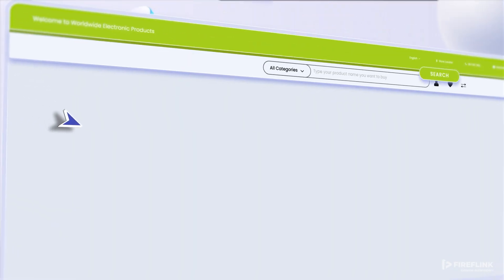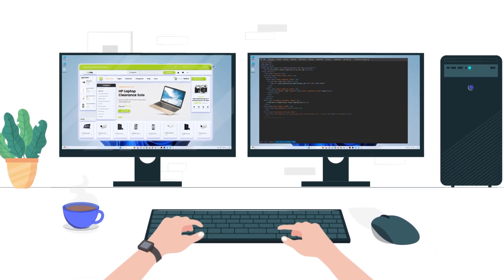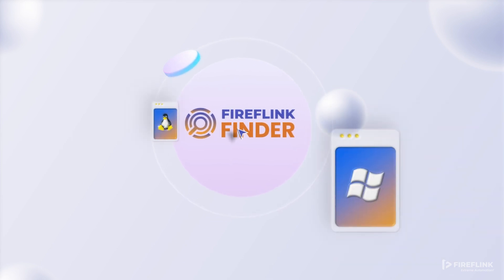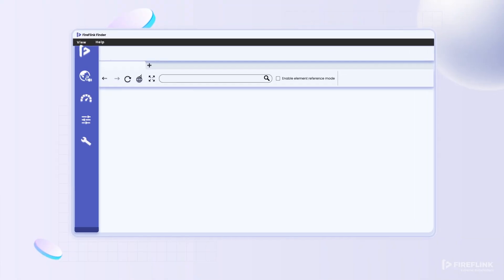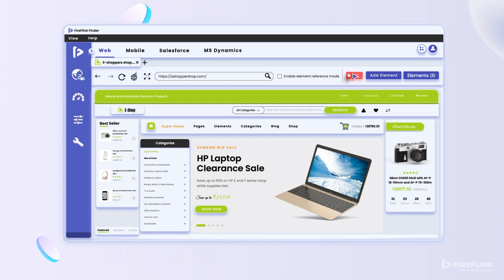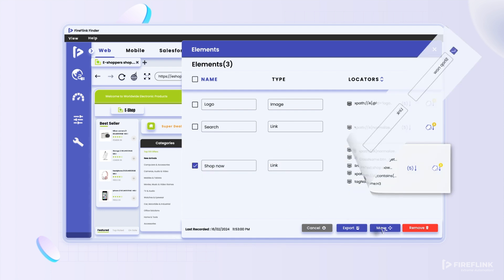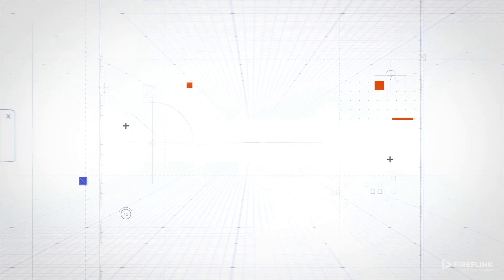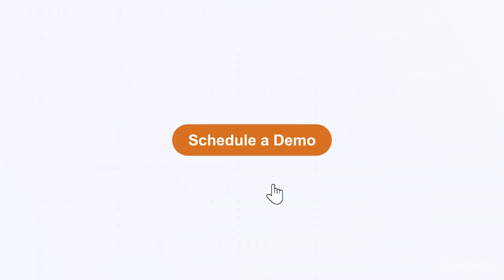Generating UI Element Locators: A Comprehensive Guide with FireFlink Finder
Unlock the secrets to efficient UI element locator generation with FireFlink Finder! In today's fast-paced software development landscape, keeping up with dynamic UI changes can be a challenge. That's where FireFlink Finder steps in, offering a revolutionary approach to generating reliable locators.

🎯 Locator Challenges:
Every application evolves or changes, posing challenges for test engineers to maintain accurate UI element locators. FireFlink Finder provides a solution to this dilemma, ensuring robust automation scripts regardless of UI changes.

🔥 FireFlink Finder:
Discover the power of FireFlink Finder, a versatile tool compatible with various platforms and operating systems. From web applications to enterprise solutions like Salesforce and MS Dynamics 365, Finder offers automatic strategic locator intelligence for seamless automation.

🚀 Conclusion:
Experience the freedom and efficiency of FireFlink Finder in your test automation workflows. Say goodbye to unreliable locators and hello to accelerated automation testing!

Don't miss out on FireFlink Finder's unparalleled benefits:
- 100% Accurate Locators
- Complex Dynamic Element Xpaths Generated in Milliseconds
- 95% Time Saved - Build Your Element Repository in Hours
- 100% Reliable Locators

Discover instant automation success with FireFlink Finder!